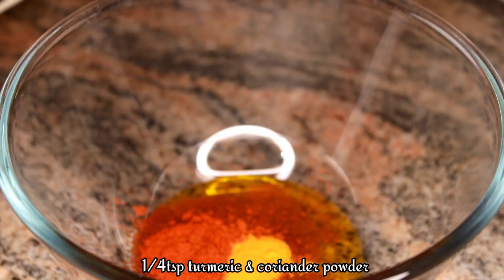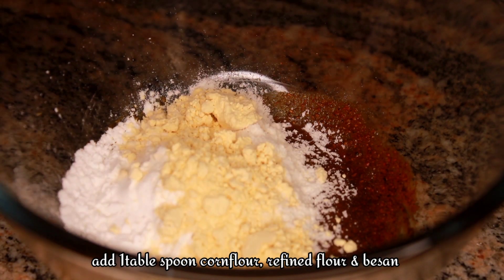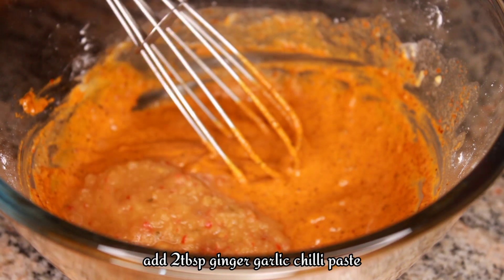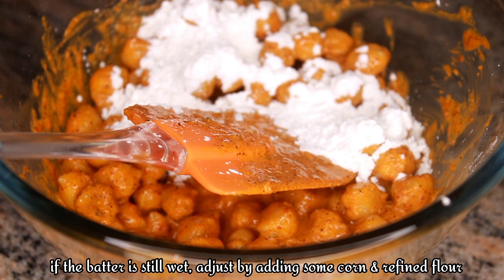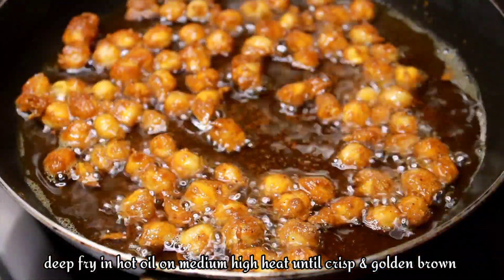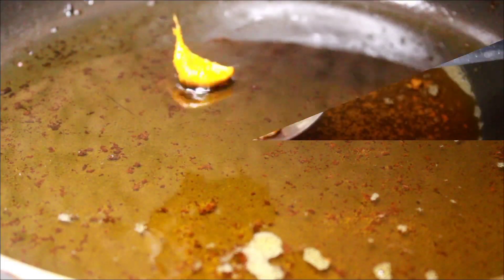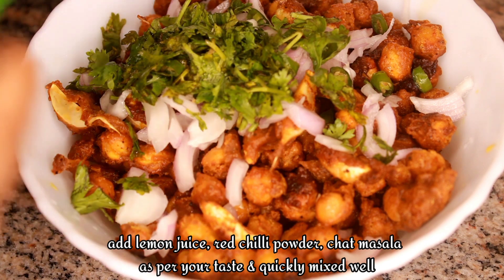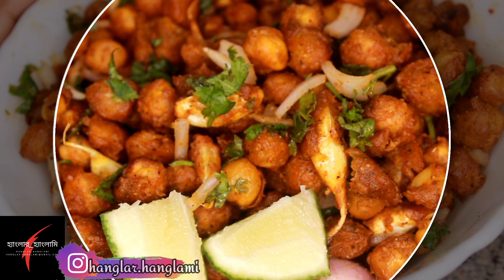Chana Garlic Koliwada Recipe | Dhaba Style Chana Garlic Fry | Veg Starter Recipe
Today you'll learn How To Make Chana Garlic Koliwada Recipe, Dhaba Style Chana Garlic Fry, Veg Starter Recipe, Chana Koliwada By hanglar_hanglami, rather you can say sunday special Chakna, Chana Fry, Quick Snacks, chana fry, dhaba style chana fry, Mumbai Style Chana Garlic Koliwada By hanglar_hanglami. I have already shown chana fry recipe, chana koliwada veg, chana koliwada in marathi, chana koliwada fry by hanglar_hanglami. But still you want this, so this street food, comfort food, foodie, indian cuisine, how to make dhaba style chana fry, chana koliwada dhaba style recipe is for you . It is very informative to watch dhaba chana fry, chana koliwada with garlic, chana fry snack, maharashtrian recipes, koliwada. To upload video, you must watch recipes in marathi, chatpata chana koliwada, chana koliwada video, crispy snack recipes, indian street food, bengali recipes, bengali snacks recipes.This video will show you everything you need to know about bengali food, bengali dishes, bengali recipe, bengali food recipes, bengali food, bengali recipes, food recipes, recipes, comfort food, street food, indiancuisine. Specifically. you'll learn evening snacks,kolkata street food, Chana Garlic Koliwada Recipe, Dhaba Style Chana Garlic Fry, Veg Starter Recipe, Chana Koliwada in bengali.Hope you're enjoying this video.